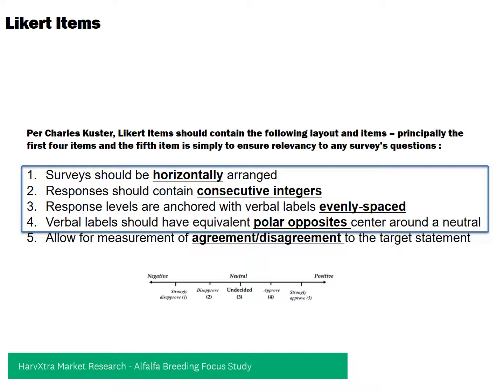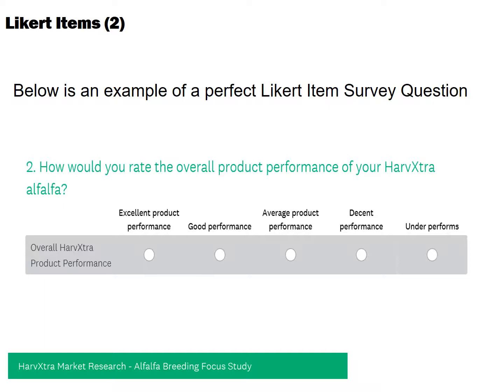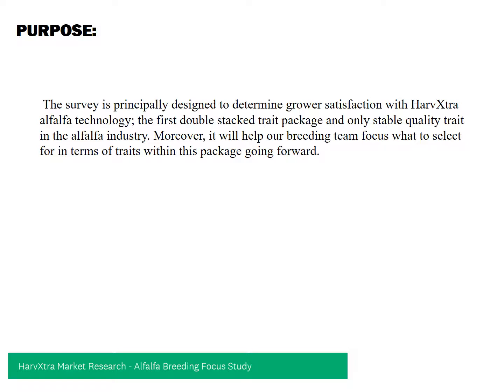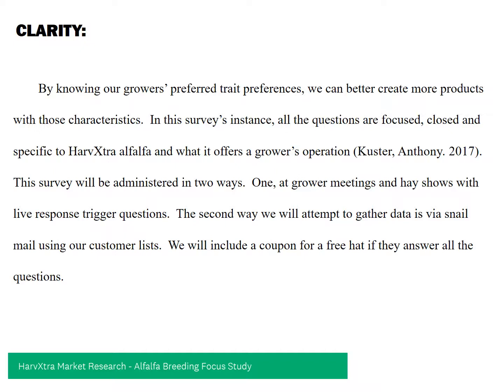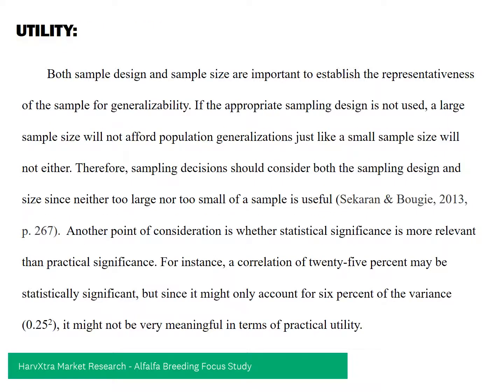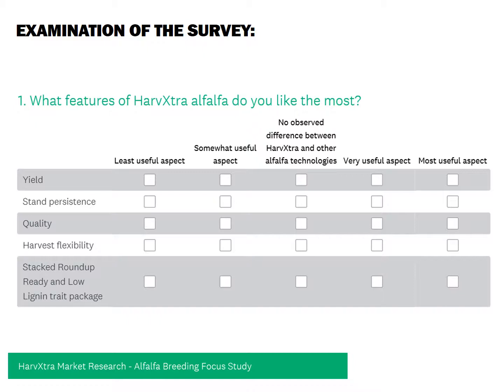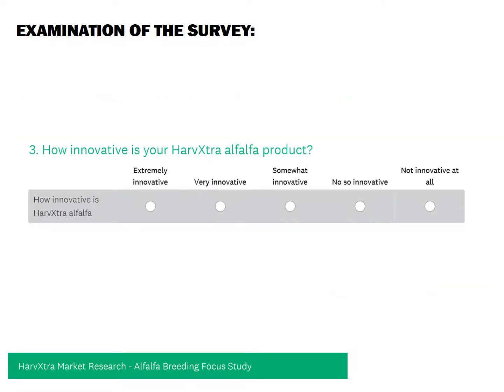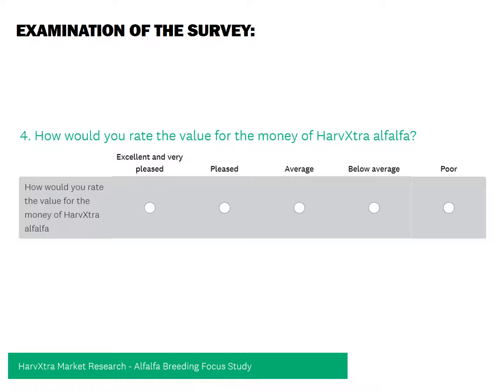WHITTIG Alfalfa Market Study GRC 605 SurveyMonkey 11 14 18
HARVXTRA ALFALFA MARKET STUDY - GRC 605 - WHITTIG